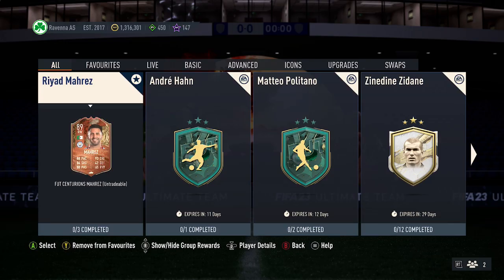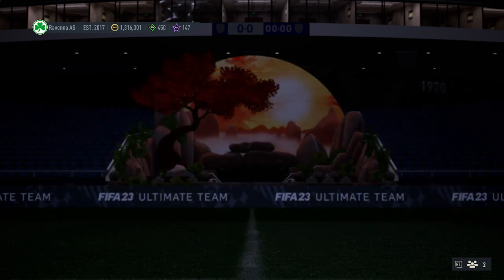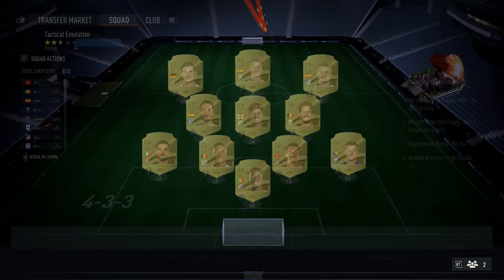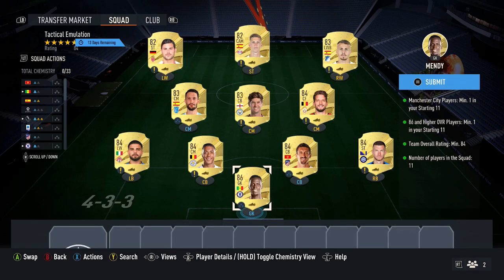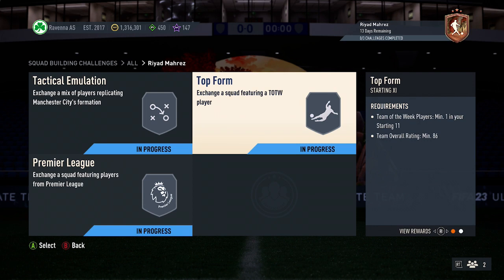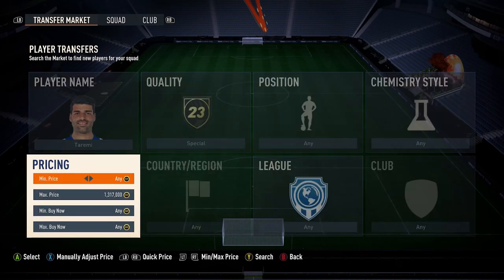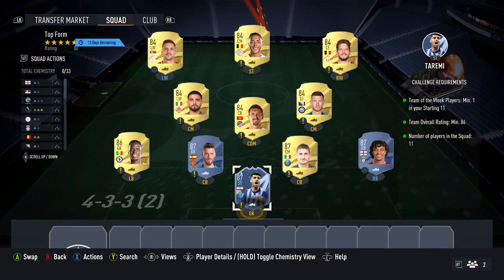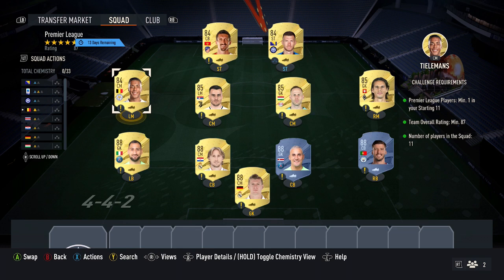89 FUT Centurions Riyad Mahrez SBC Completed - Cheapest Solution & Tips - Fifa 23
In this video I will be showing the Cheapest Solution for the 89 FUT Centurions Riyad Mahrez SBC on Fifa 23 Ultimate Team

On my Channel I have SBC Solution videos for all the Latest Squad Building Challenges on Fifa 23 Ultimate Team, I try to show the Best Solutions possible with my Cheap Methods for them like I have done for the 89 FUT Centurions Riyad Mahrez SBC in this video, when showing the Cheapest Solutions I try and give a few Tips on how to change the SBC to potentially save coins if players go up to make sure you are Completing it the Cheapest Way possible and for my Solutions usually they require No Position Modifiers but I will let you know in the video if they do, Also you can check out my Cheap Solutions for the latest SBC